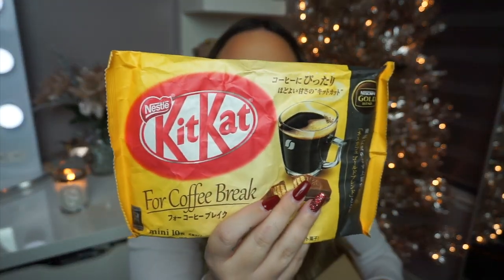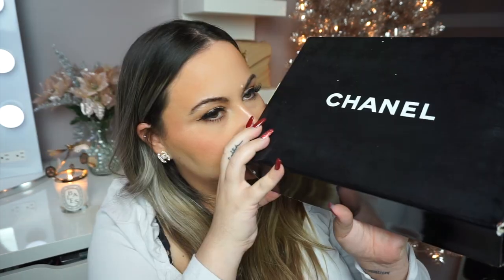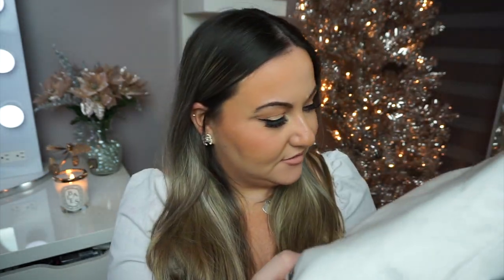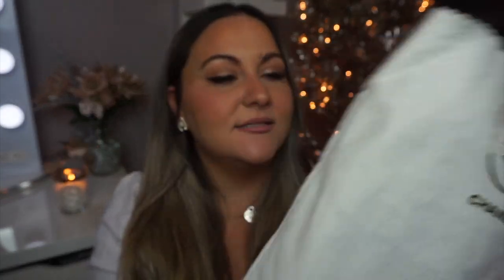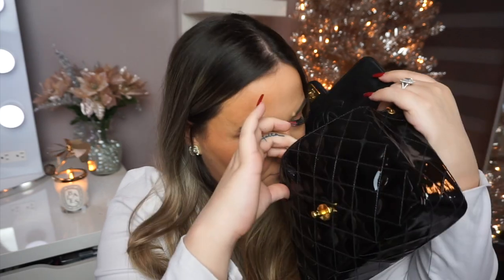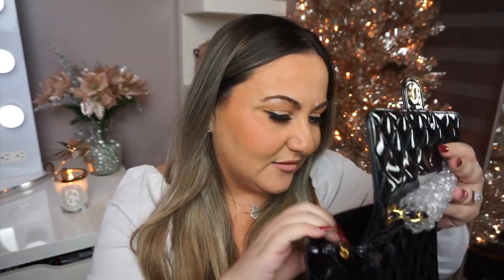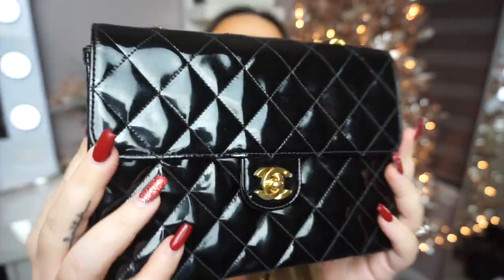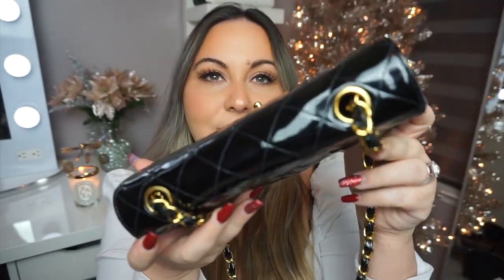I BOUGHT MY FIRST CHANEL BAG! DID I GET SCAMMED?! Vlogmas Day20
I BOUGHT MY FIRST CHANEL BAG! WAS I SCAMMED?! Vlogmas Day20

★  LINKS  ★
BACK IN STOCK!! Spend $500 get this fee dior makeup bag and all the accessories and notebook!! Make sure to log into your account! code Prestige22

DIOR GIFT SETS WITH FREE BAG!!
Dior skincare set with white velvet bag $110 (its not linking the direct item, search - DIOR 4-Pc. Capture Totale Skincare Set

dior lip set with free bag $76

dior skincare set with white velvet bag

Dior mascara gift set $59

dior advent calendar

dior gift set with clutch

YSL lipstick set with free bag

Valentino gift set with free pouch

Lancôme gift set with free makeup bag

Glow forth bronzer & brush
Lip gloss trio
Mascara set
Skincare set
Lip balm and hand cream